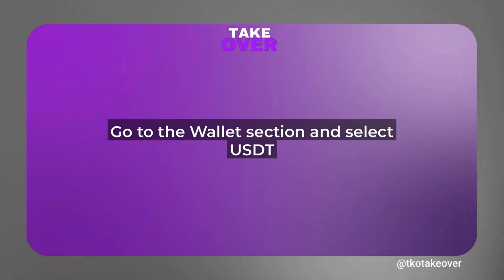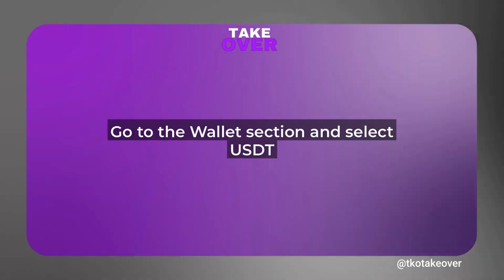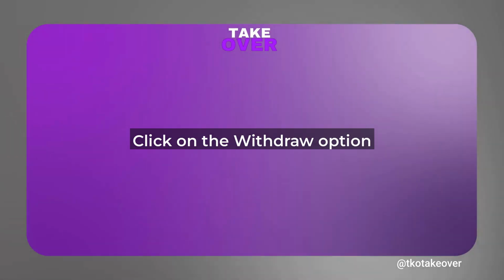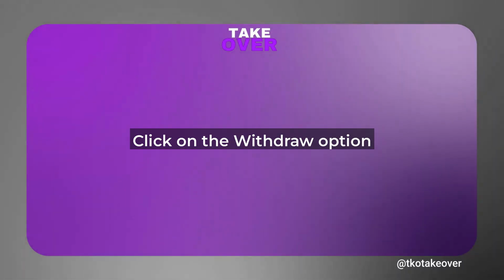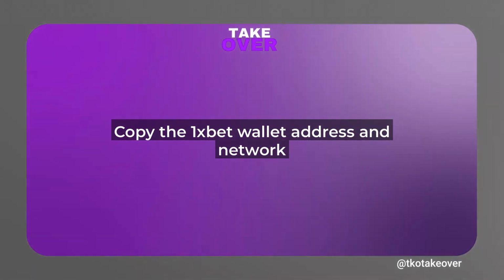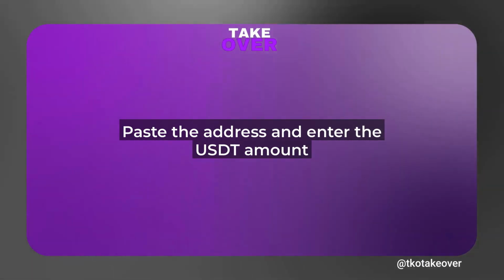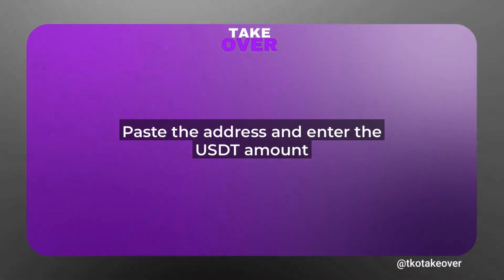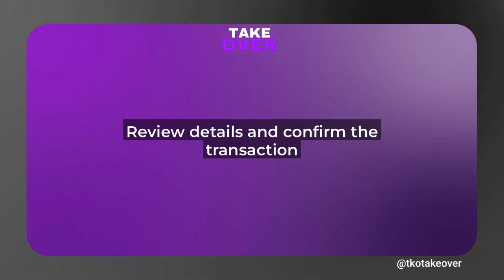How To Transfer Usdt From Binance To 1xbet 2025